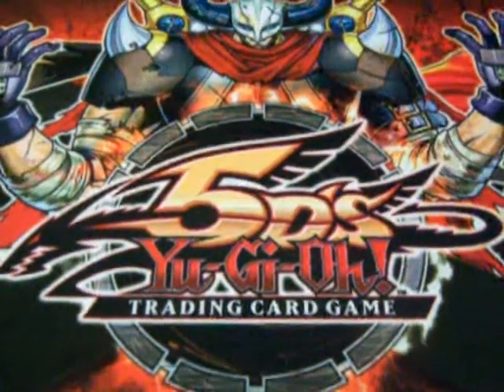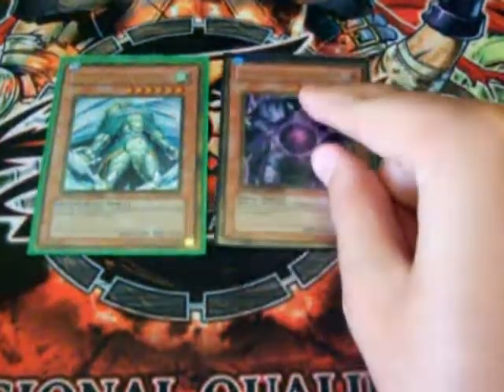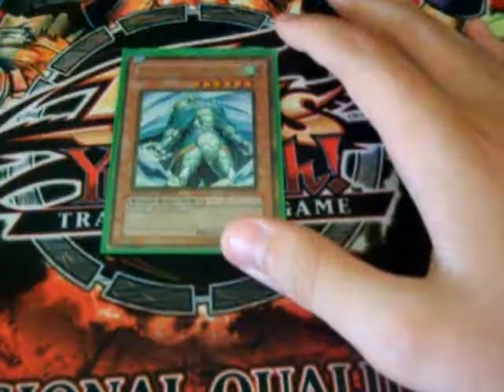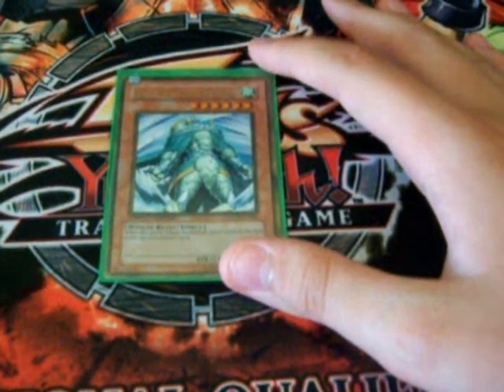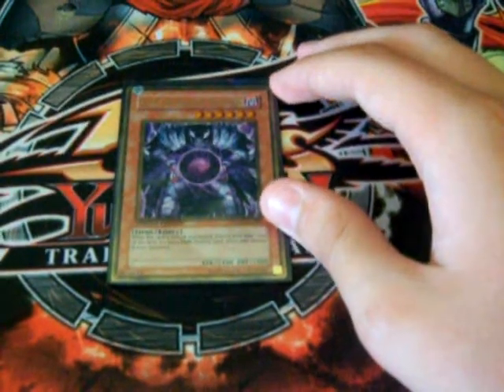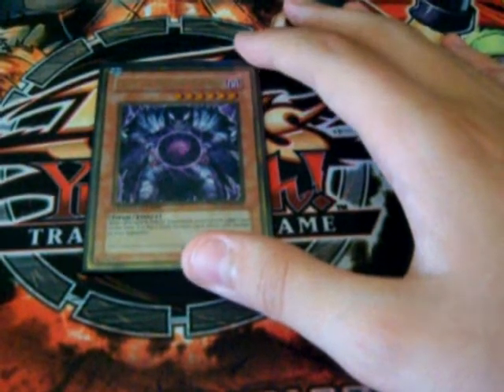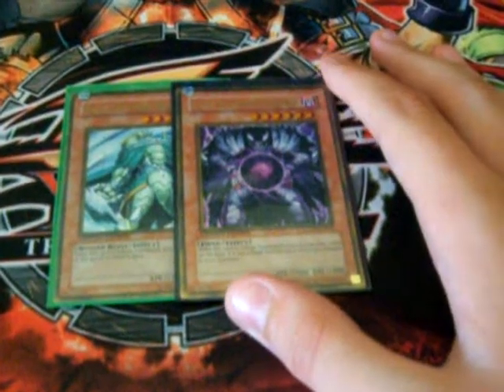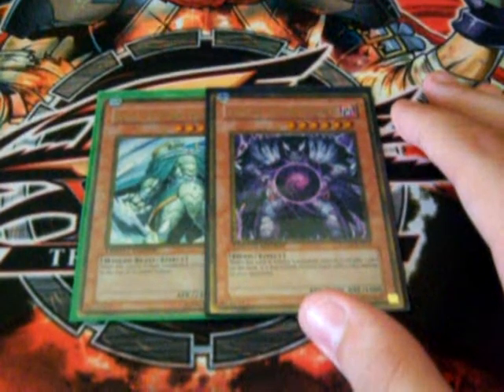Yugioh Card Discussion #2.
Hey Dudes, this is the second Yugioh Card Discussion and it is about 2 really good Monarchs, probably the best Monarchs on the game. It's about Raiza the Storm Monarch and Caius the Shadow Monarch. Check out the Video and tell me your ideas about who Monarch is better. Sorry for the late Upload of the Gold Series Boxes but I will have the money this week to buy them.